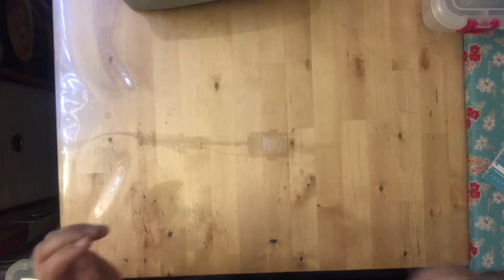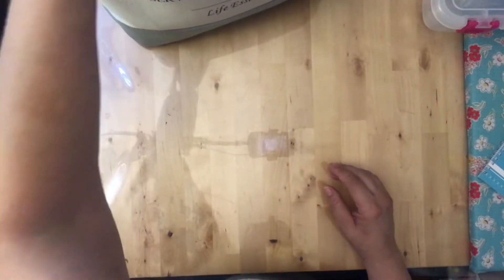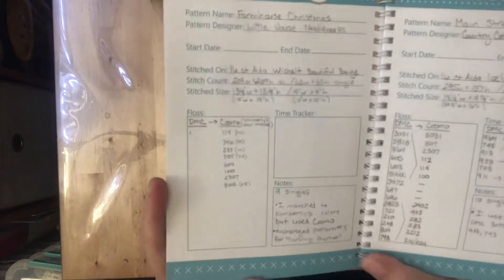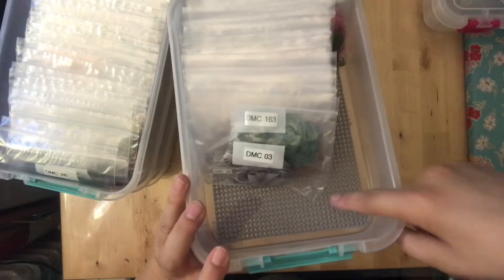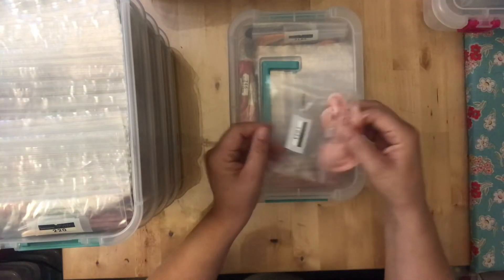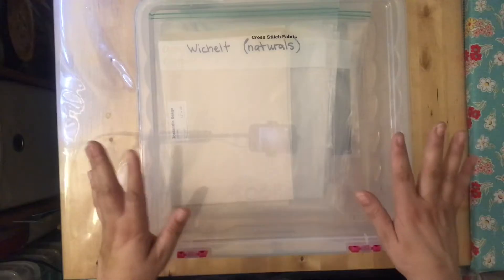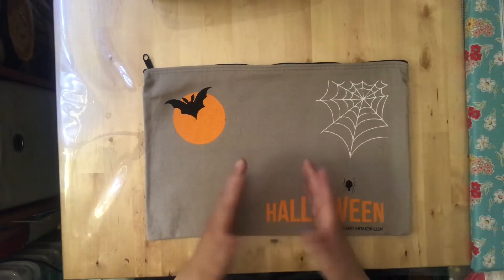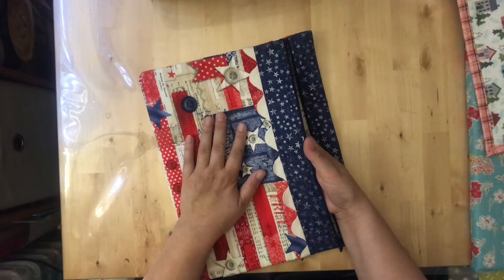Flosstube: Nifty notions and organization (cross stitching management)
Here’s a look at some of the ways I set up and manage my cross stitching and materials with a few bonus looks into some nifty notions.

Favorite items:
Clip on Ott light (Joann’s)
Sweet Snips scissors (Fat Quarter Shop)
Sterilite Stack & Carry (Target)
WIP Tote (Hobby Lobby)
Creative Options Containers (Hobby Lobby)
Cross Stitch Journal (Fat Quarter Shop)
Project Bags (Etsy, various shops)

Web site for the Sterilite Stack and Carry